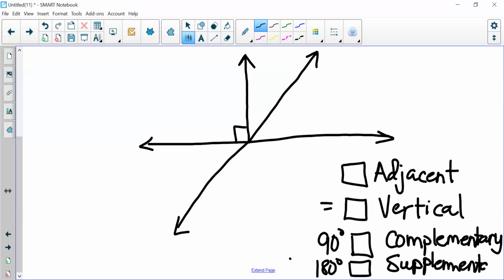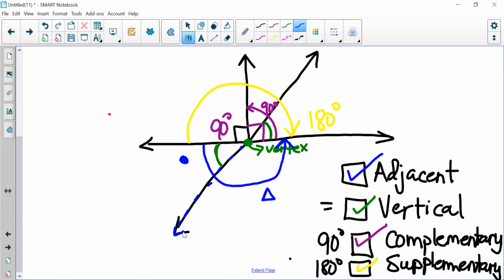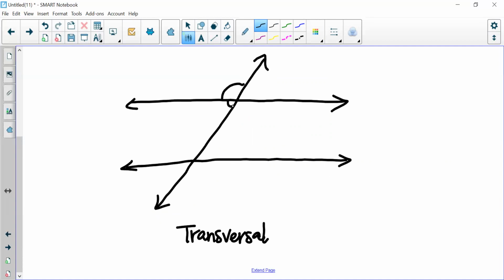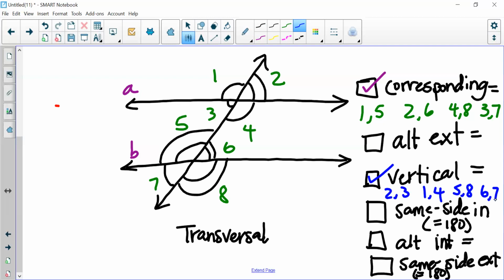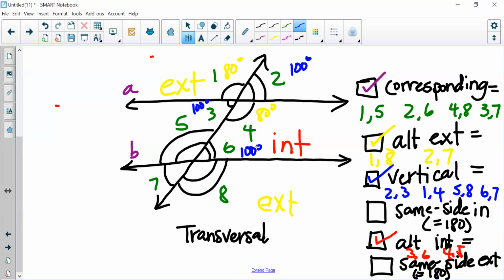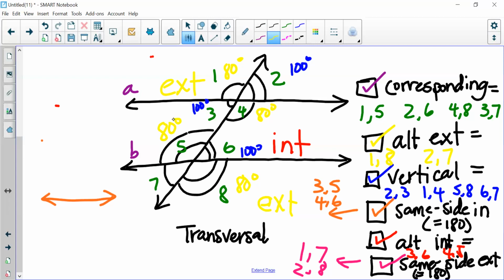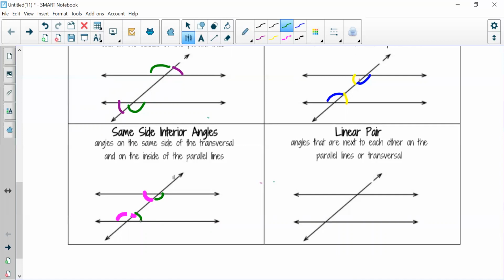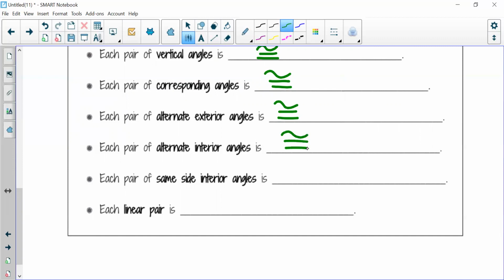Unit 2A - Angle Relationships with Parallel Lines and Transversals